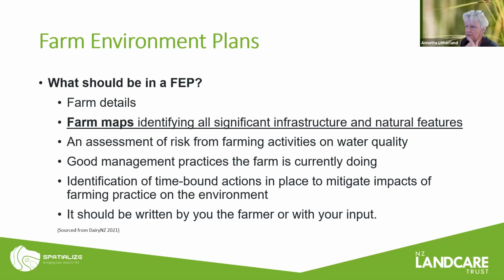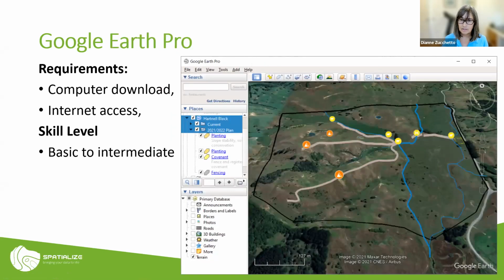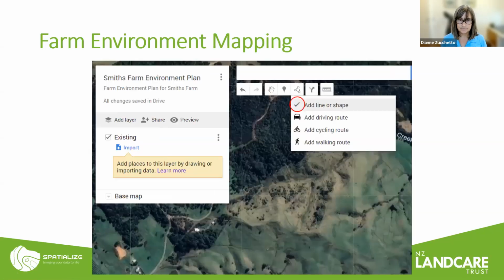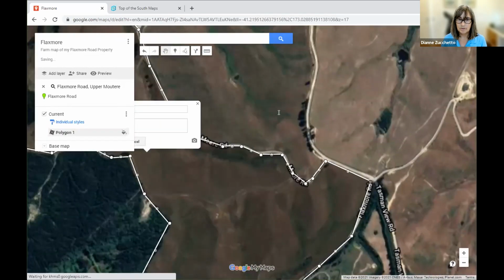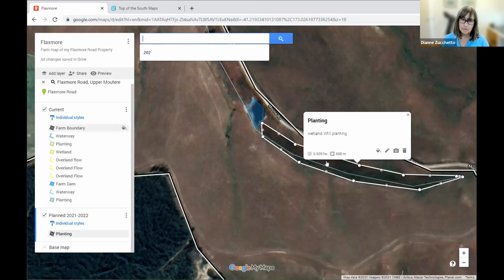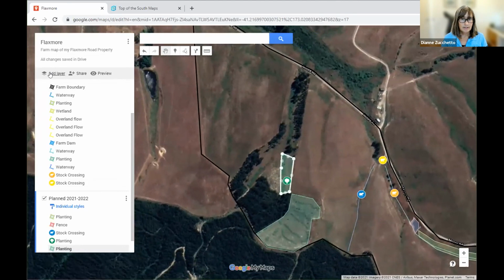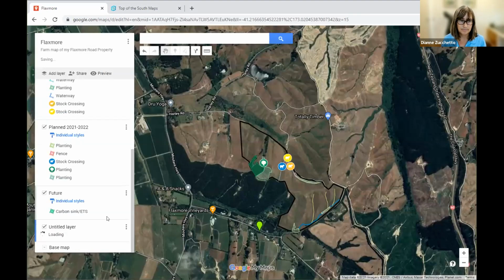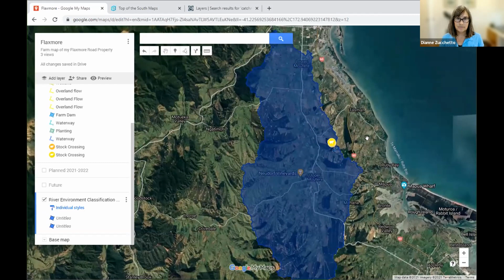Nelson-Tasman Farm Environment Mapping or a Planting Plan map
The key objective of the webinar is to provide landowners and catchment groups with technical and regionally-relevant support in developing their own FEP-compliant map.

Upcoming changes to the regulations are likely to require every farm in Aotearoa to have a Farm Environment Plan (FEP). FEPs should detail on-farm management actions that contribute to improved catchment management and should be flexible yet specific enough to enable farmers to adapt and respond to change, while connecting to the catchments in which they work.

One of the first steps in this process is to map the physical characteristics of the farm or catchment. In this one hour session, Dianne Zucchetto, a Geographic Information Systems specialist, runs through the basics you need to get your farm mapped using Google My Maps.   We answer questions on the processes and Dianne demonstrates how to map features such as waterbodies, fence lines and more.